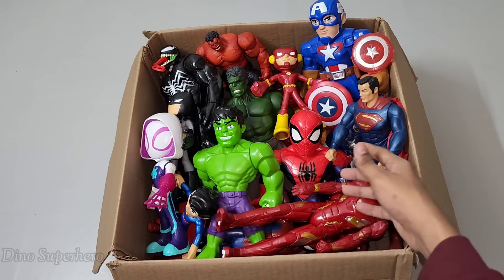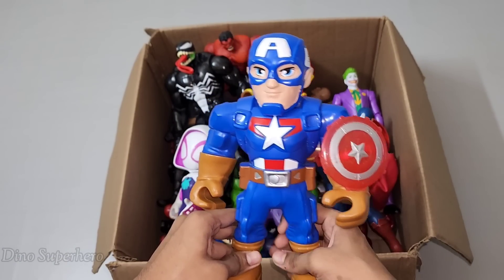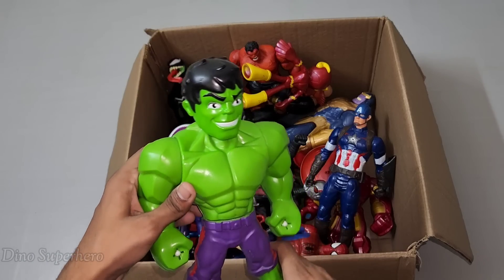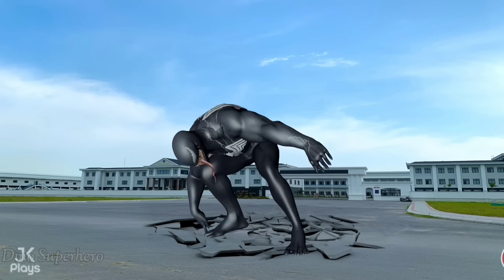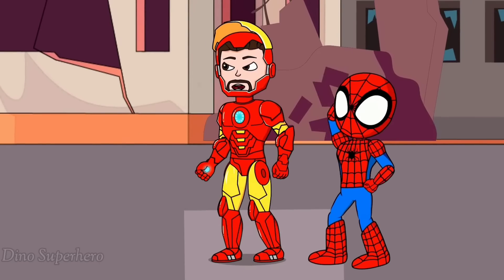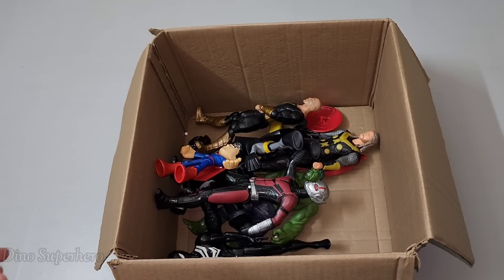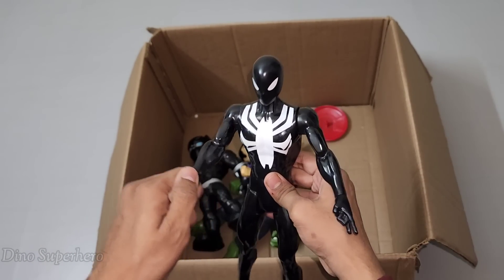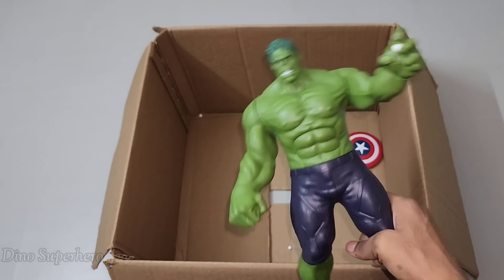FLASH vs HULK vs IRONMAN CAPTAIN AMERICA,SPIDERMAN CARTOON, AVENGERS BATMAN UNBOXING SUPERHEROES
FLASH vs HULK vs IRONMAN CAPTAIN AMERICA,SPIDERMAN CARTOON, AVENGERS BATMAN UNBOXING SUPERHEROES | DINO SUPERHERO

DINO SUPERHERO channel and all of its videos are not “directed at children” within the meaning of Title 16 C.F.R. § 312.2 of the CHILD ONLINE PRIVACY PROTECTION ACT (USA) is not directed to children under the age of 13. Additionally, DINO SUPERHERO Channel disclaims any and all liability or responsibility for the practices and policies of YouTube and its agents and subsidiaries, or other affiliated third parties, regarding data collection.